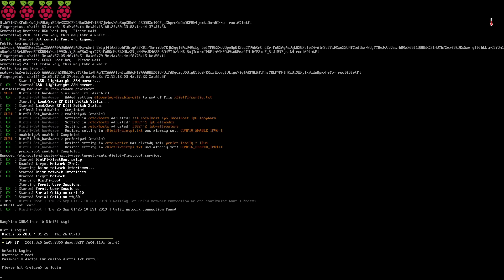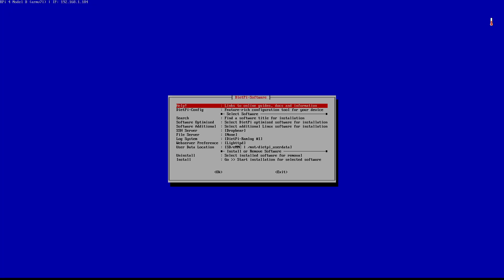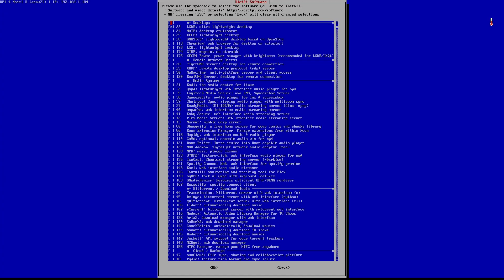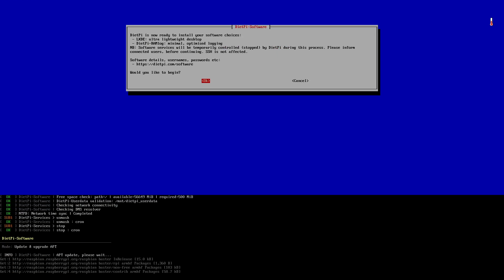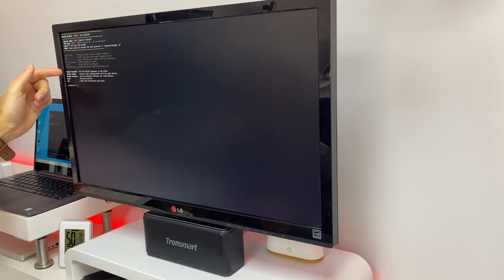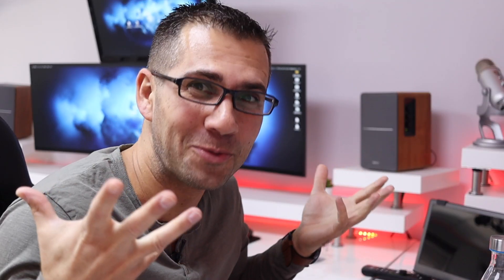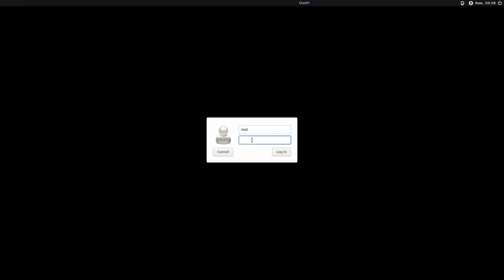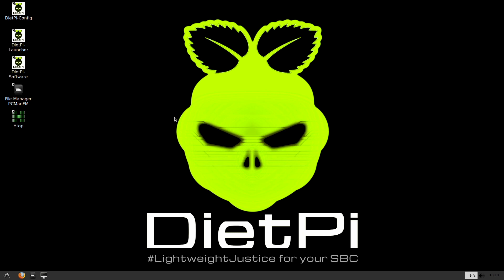DietPi - HOW To Install & Initial Configuration on the Raspberry Pi 4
Rpi4 / DietPi / Balena Etcher
✅ SUGGESTED VIDEOS  ✅

✅ RECORDING GEAR: ✅